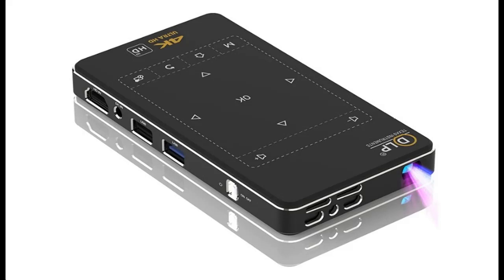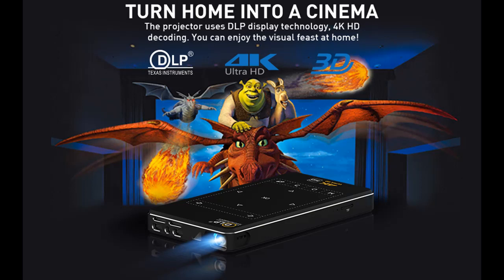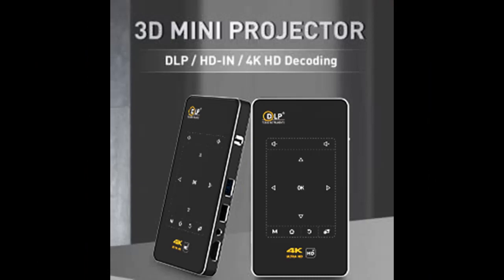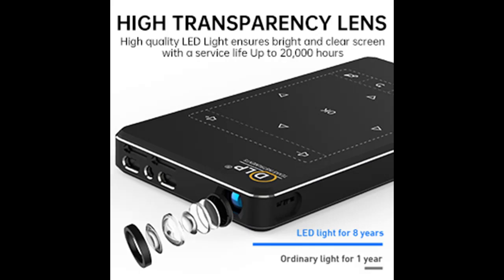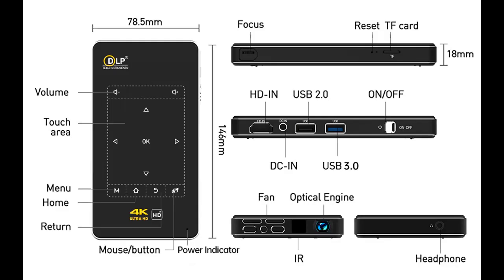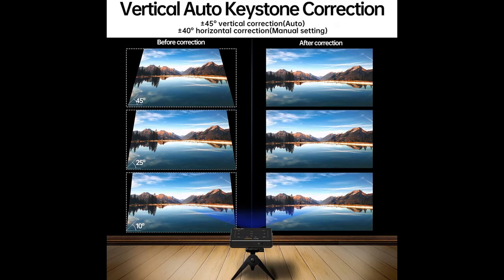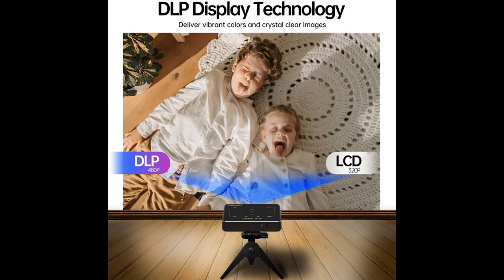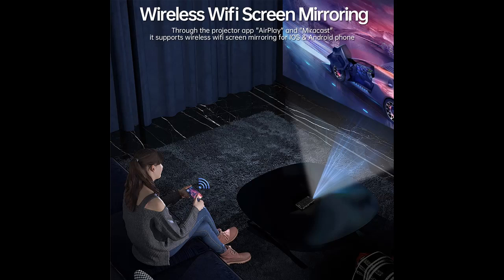FEICHEN Portable DLP Projector with 5G WiFi and Bluetooth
✔️What's features highlight? FEICHEN Portable DLP Projector with 5G WiFi and Bluetooth,4K HD Pocket Projector,1080p Support HDMI Outdoor Projector for Home Theater,Rechargeable Pico Projector for iPhone Android[FULL-DETAILS (Text & Video)]➤➤➤

FEICHEN Portable DLP Projector with 5G WiFi and Bluetooth,4K HD Pocket Projector,1080p Support HDMI Outdoor Projector for Home Theater,Rechargeable Pico Projector for iPhone Android